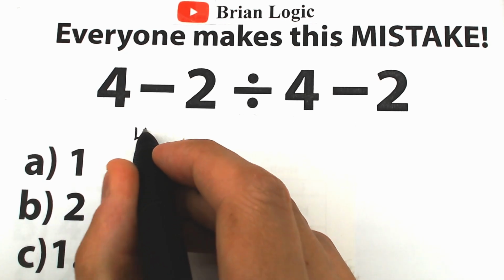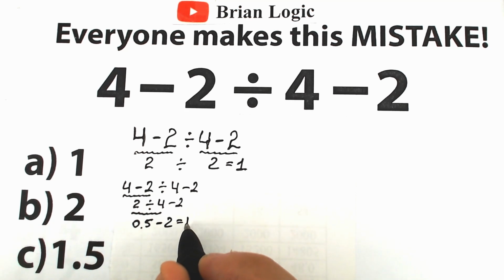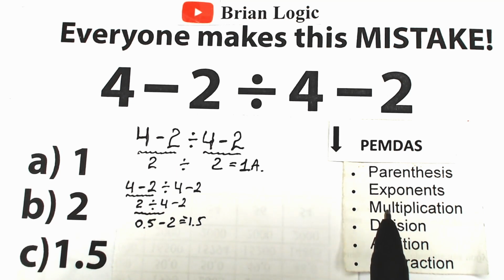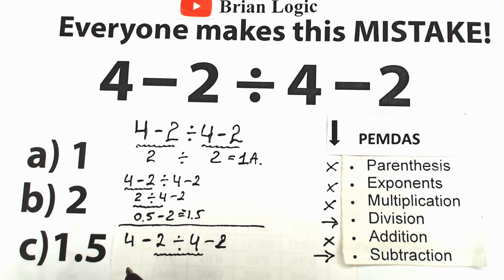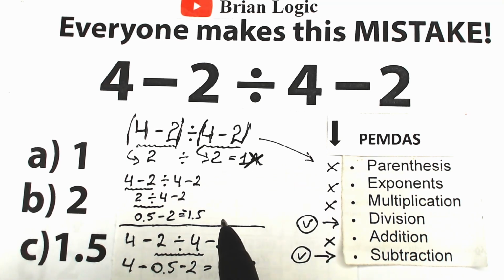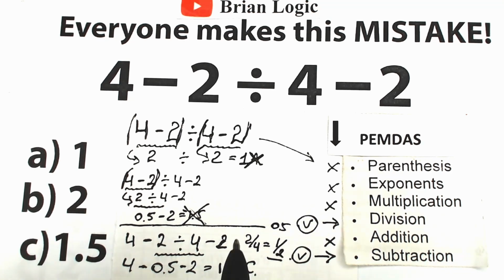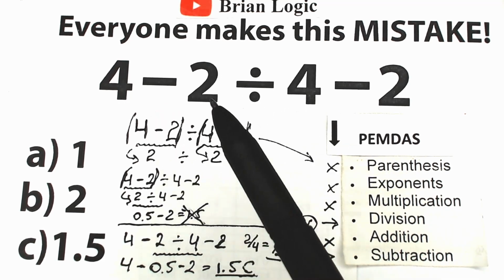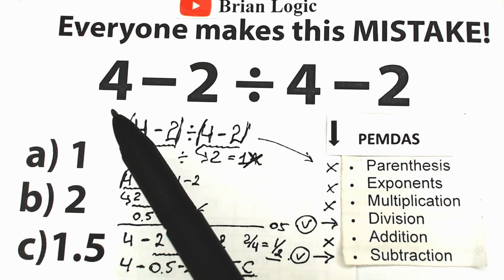A tricky math question from Japan